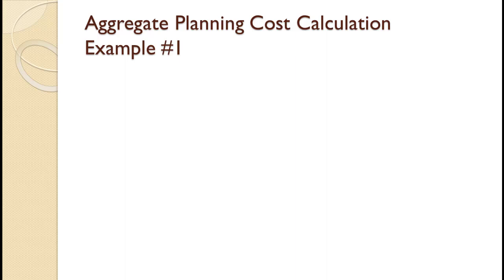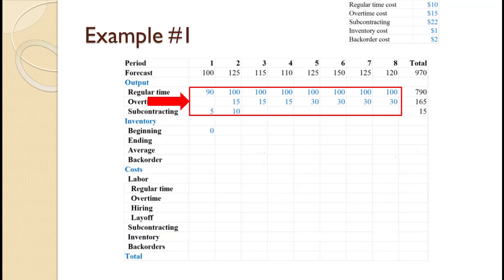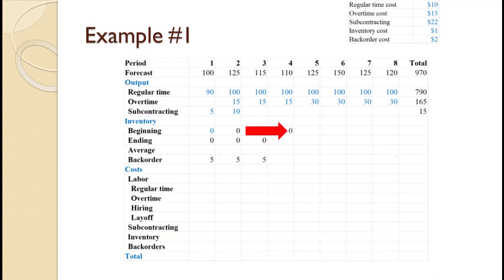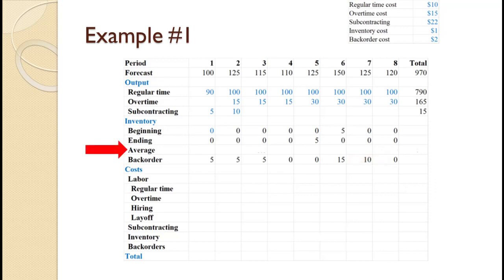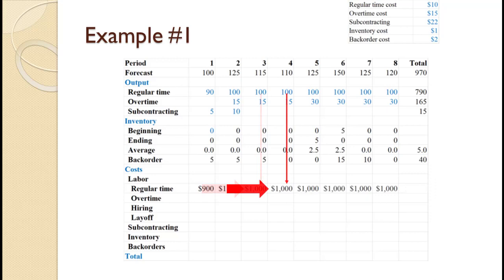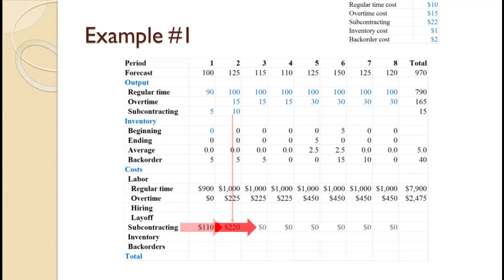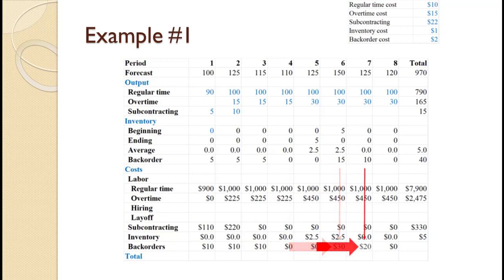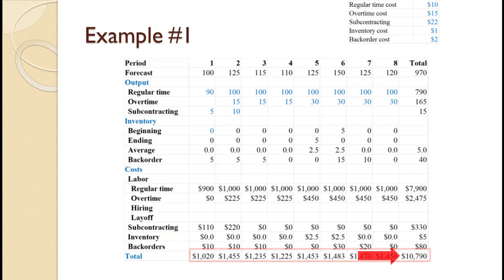Aggregate Planning Cost Calculations Example #1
In this video, we will introduce the cost calculations for aggregate planning. Normally, these tutorials include a worked example and then have a second problem for you to try. Since these examples are more complex, the example for you to try is in a separate video. You can find it here:

This example uses the aggregate planning form discussed You should review that tutorial before watching this one.